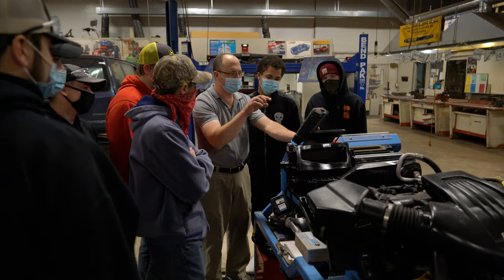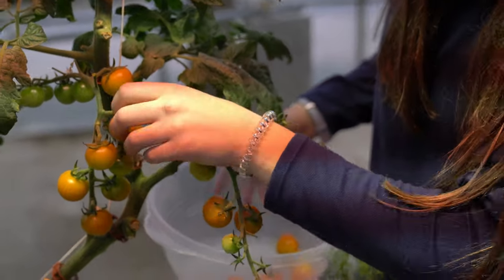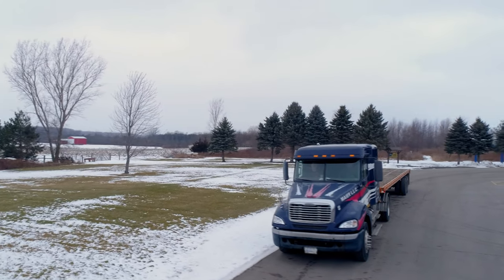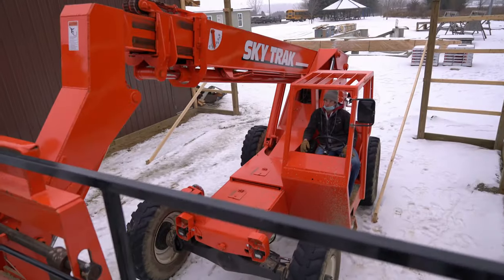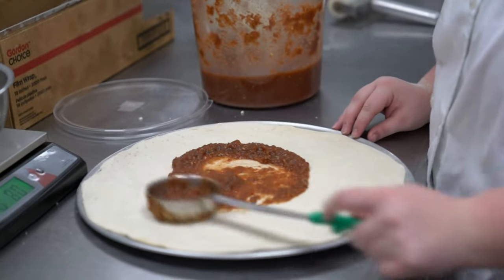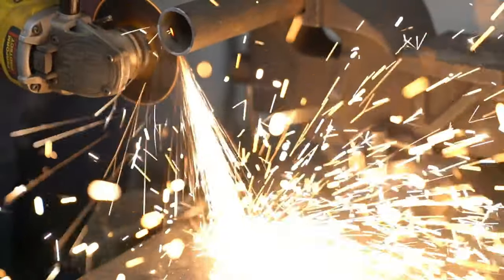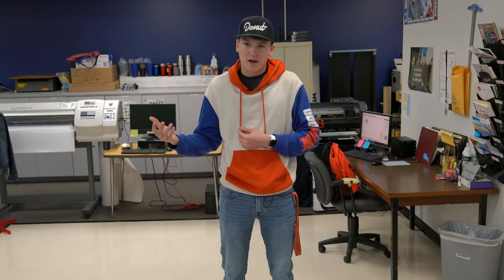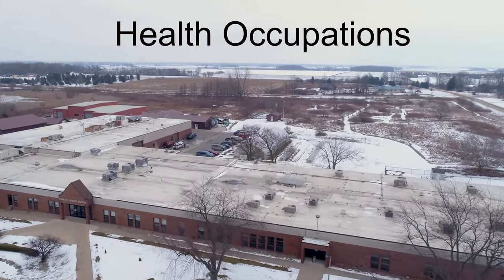Sanilac Career Center - All Programs